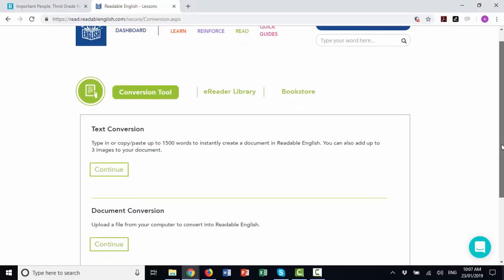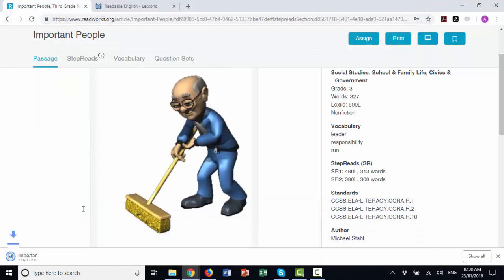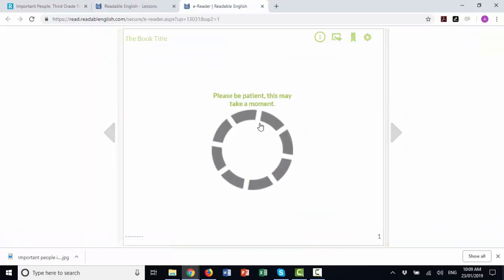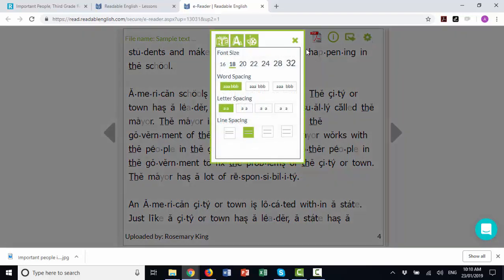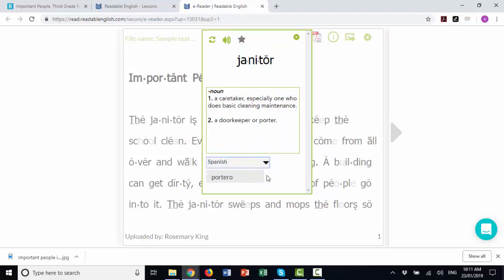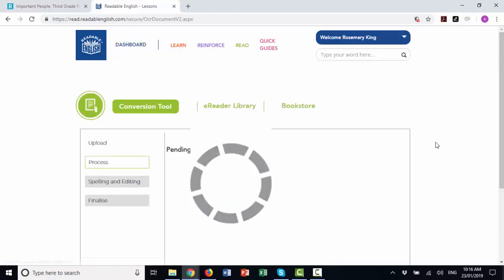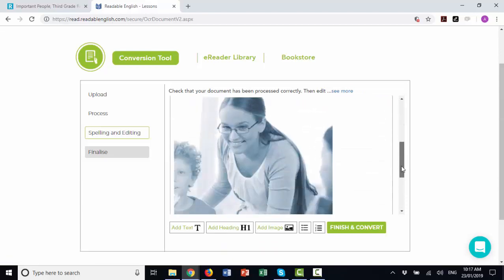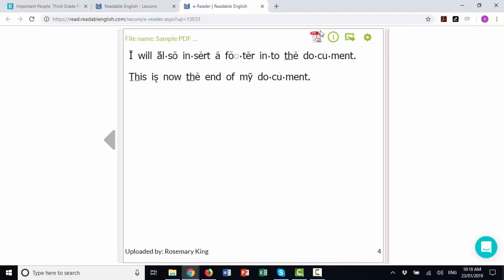Conversion tools demo video